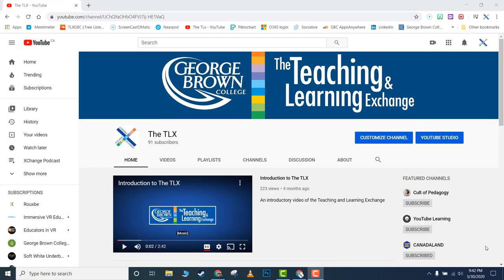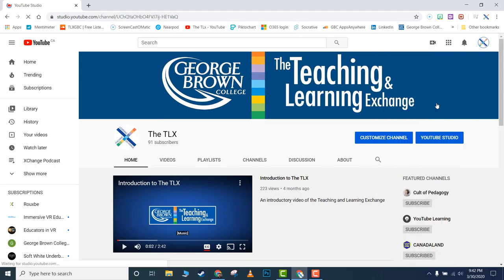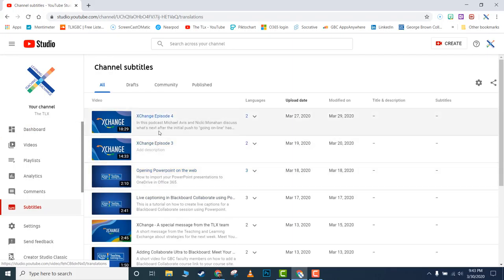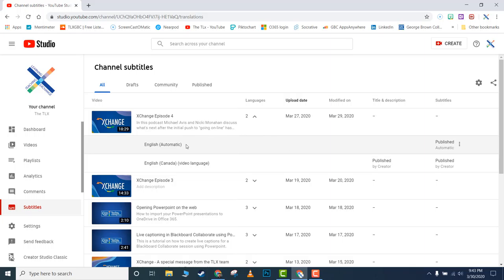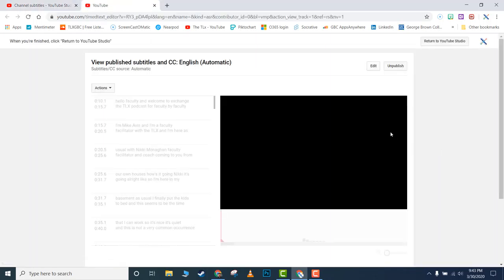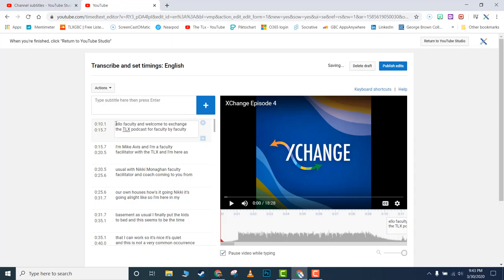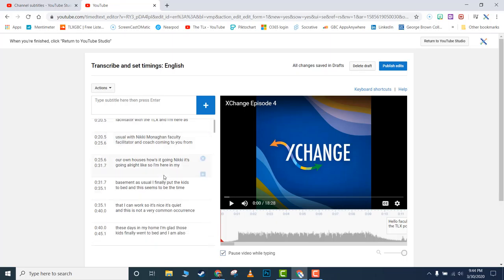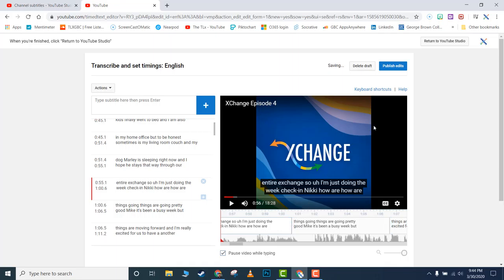Editing Captioning on YouTube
A quick guide on how to edit the auto-captions on YouTube.